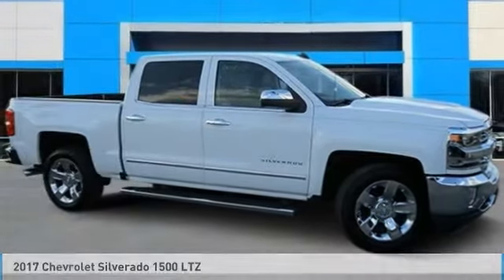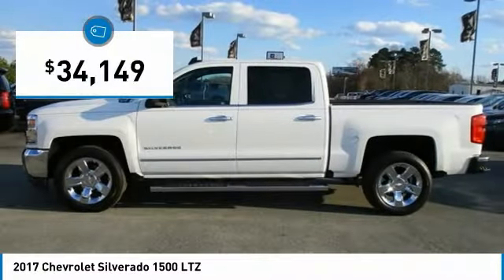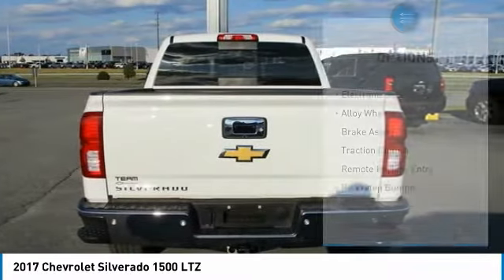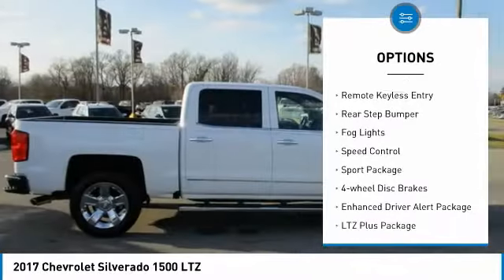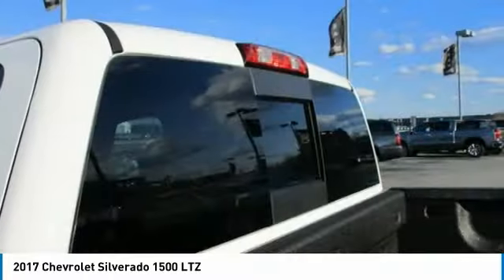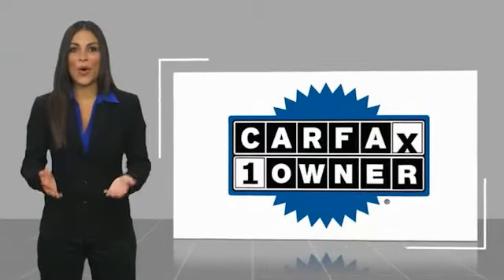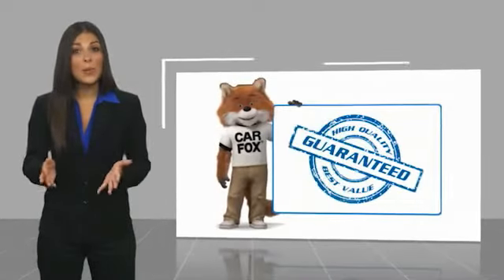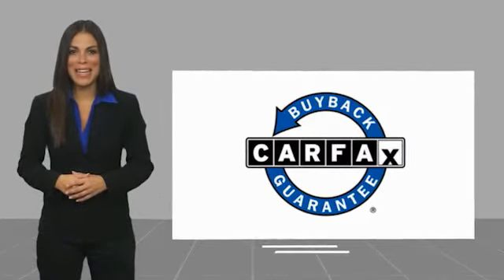2017 Chevrolet Silverado 1500 LTZ FOR SALE in Swansboro, CA GT20208A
2017 Chevrolet Silverado 1500 LTZ

Team Swansboro
1435 W Corbett Ave

CARFAX One-Owner. Clean CARFAX. 2017 Chevrolet Silverado 1500 LTZ 1LZ Summit White RWD 6-Speed Automatic Electronic with Overdrive EcoTec3 5.3L V8   This Vehicle includes the following Packages and Options: Enhanced Driver Alert Package (Forward Collision Alert, IntelliBeam Automatic High Beam On/Off Headlight, Lane Keep Assist, Low Speed Forward Automatic Braking, and Ultrasonic Front & Rear Park Assist), LTZ Plus Package (Leather Wrapped Heated Steering Wheel and Power Adjustable Pedals), Preferred Equipment Group 1LZ (110-Volt AC Power Outlet, 150 Amp Alternator, 4.2  Diagonal Color Display Driver Info Center, 6 Speaker Audio System, Auto-Dimming Inside Rear-View Mirror, Auxiliary External Transmission Oil Cooler, Bluetooth For Phone, Chrome Bodyside Moldings, Chrome Cap Power-Adjustable Heated Outside Mirrors, Chrome Door Handles, Chrome Grille Surround, Chrome Mirror Caps, Color-Keyed Carpeting w/Rubberized Vinyl Floor Mats, Deep-Tinted Glass, Driver & Front Passenger Illuminated Vanity Mirrors, Dual-Zone Automatic Climate Control, Electric Rear-Window Defogger, EZ Lift & Lower Tailgate, Front Chrome Bumper, Front Frame-Mounted Black Recovery Hooks, HD Radio, Heavy-Duty Rear Locking Differential, Leather Wrapped Steering Wheel w/Cruise Controls, LED Taillamps w/Signature, Manual Tilt/Telescoping Steering Column, OnStar 3 Months Guidance Plan, OnStar w/4G LTE, Power Sliding Rear Window, Power Windows w/Driver Express Up, Rear 60/40 Folding Bench Seat (Folds Up), Rear Chrome Bumper, Rear Vision Camera, Rear Wheelhouse Liners, Remote Keyless Entry, Remote Locking Tailgate, Remote Vehicle Starter System, Single Slot CD/MP3 Player, Steering Wheel Audio Controls, Theft Deterrent System (Unauthorized Entry), Thin Profile LED Fog Lamps, and Universal Home Remote), Sport Package (Wheels: 20  x 9  Chrome), Trailering Package, 3.08 Rear Axle Ratio, 3.42 Rear Axle Ratio, 4 Movable Upper Cargo Tie Downs, 40/20/40 Front Split Bench Seat, 4-Wheel Disc Brakes, 6 Speakers, ABS brakes, Air Conditioning, Alloy wheels, All-Weather Floor Liner (LPO), AM/FM radio: SiriusXM, Auto-dimming door mirrors, Auto-dimming Rear-View mirror, Automatic temperature control, Bodyside moldings, Bose Speaker System, Brake assist, Bumpers: chrome, CD player, Compass, Console Insert Organizer Tray (LPO), Delay-off headlights, Driver door bin, Driver vanity mirror, Dual front impact airbags, Dual front side impact airbags, Electronic Stability Control, Emergency communication system, Exterior Parking Camera Rear, Floor Mounted Console, Front anti-roll bar, Front Center Armrest w/Storage, Front dual zone A/C, Front fog lights, Front Full Feature Power Reclining Bucket Seats, Front License Plate Kit, Front reading lights, Front wheel independent suspension, Fully automatic headlights, Garage door transmitter, Heated & Vented Front Seating, Heated door mirrors, Heated Driver & Front Passenger Seats, Heated front seats, Heavy Duty Suspension, Illuminated entry, Leather Appointed Seat Trim, LED Cargo Box Lighting, Low tire pressure warning, Memory seat, MP3 decoder, Occupant sensing airbag, Outside temperature display, Overhead airbag, Overhead console, Panic alarm, Passenger door bin, Passenger vanity mirror, Polished Exhaust Tip, Power door mirrors, Power driver seat, Power passenger seat, Power steering, Power windows, Premium audio system: Chevrolet MyLink, Radio data system, Radio: AM/FM 8  Diagonal Clr Touch Nav, Radio: AM/FM 8  Diagonal Color Touch Screen, Rear reading lights, Rear seat center armrest, Rear step bumper, Rear Under-Seat Composite Storage Bin (LPO), Rear window defroster, Remote keyless entry, Security system, SiriusXM Satellite Radio, Speed control, Speed-sensing steering, Split folding rear seat, Spray-On Pickup Box Bed Liner, Steering wheel mounted audio controls, Tachometer, Telescoping steering wheel, Tilt steering wheel, Traction control, Trip computer, Turn signal indicator mirrors, Variably intermittent wipers, Voltmeter, a